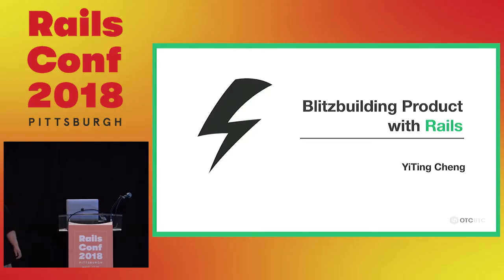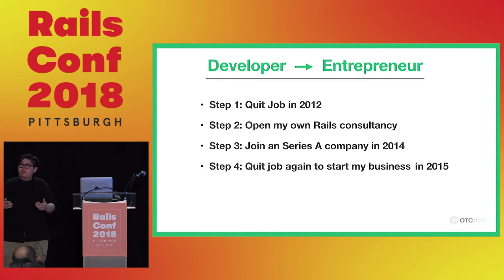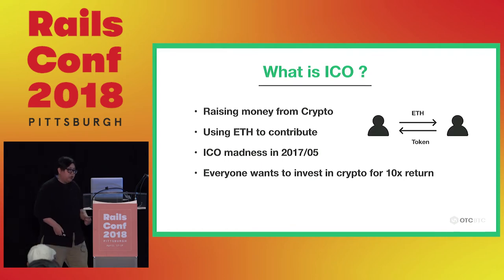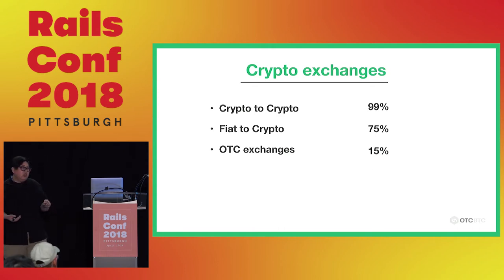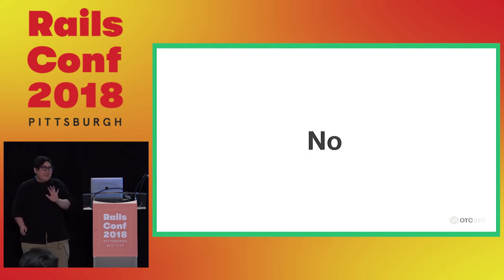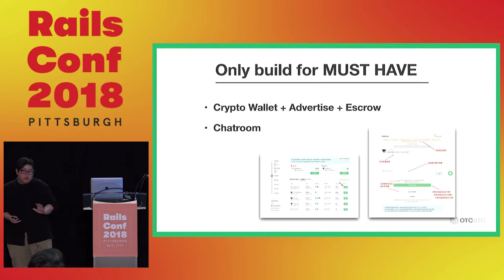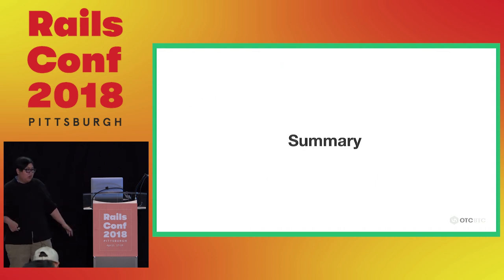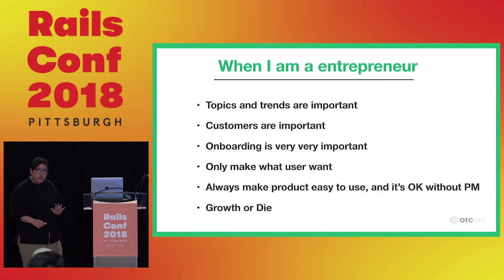RailsConf 2018: Blitzbuilding product with Rails - a crypto journey by YiTing "Xdite" Cheng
OTCBTC, a cryptocurrency exchange founded in Oct 2017, was developed with Rails. It grows rapidly and has reached hundreds million of dollars of GMV and millions of pageviews within only two months after being launched.And quickly become the largest OTC exchange in Asia. Its ICO had successfully raised the amount equivalent to series B funding.

In this talk, Xdite will share how she and her team members struggled through the rapid growth of OTCBTC, the future opportunity in blockchain industry, and the challenge in developing such level of project.